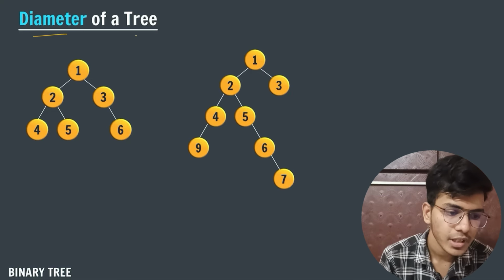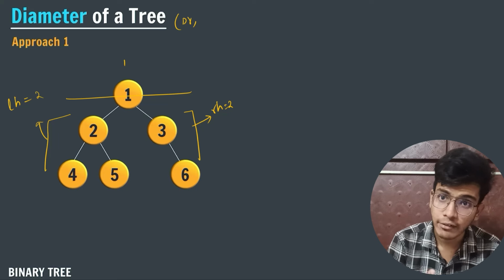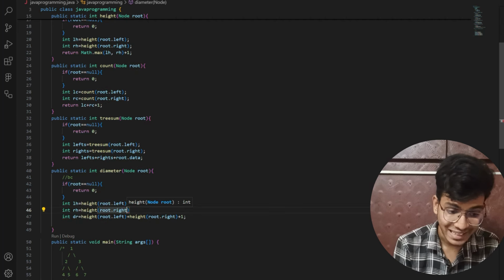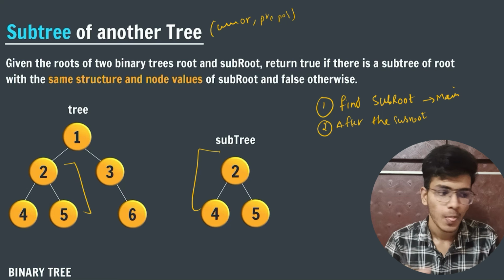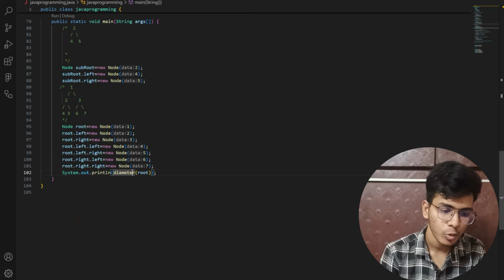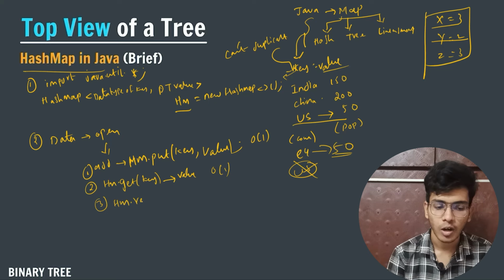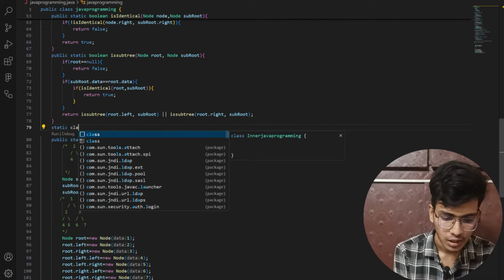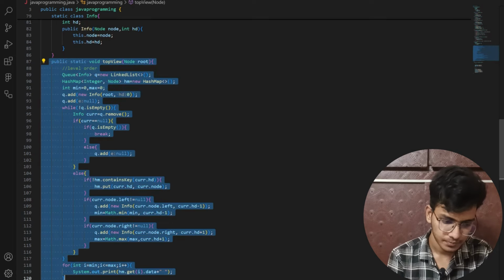Lecture 30: Top Leet Code Problems on Binary Trees(Part 2) | A Complete Programming Series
Chapters:
00:00:00 Diameter of a Tree
00:20:27 Diameter of a Tree Code
00:25:13 Subtree of another Tree
00:36:10 Subtree of another Tree Code
00:44:24 Top View of a Tree
00:48:09 HashMap(Brief Concept)
00:56:23 Horizontal Distance(Brief Concept)
00:59:14 Back to Top View of a Tree
01:04:40 Top View of a Tree Code
01:15:33 Outro